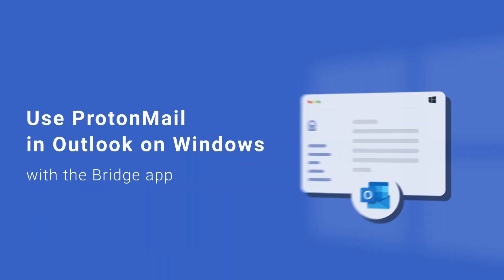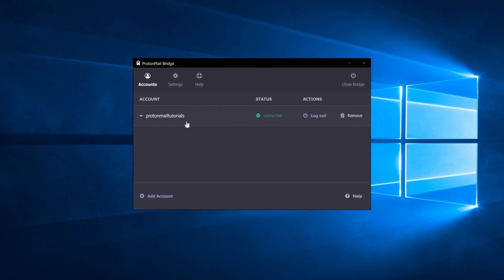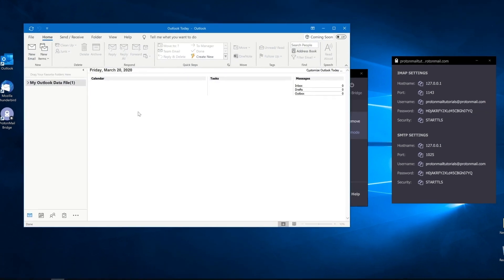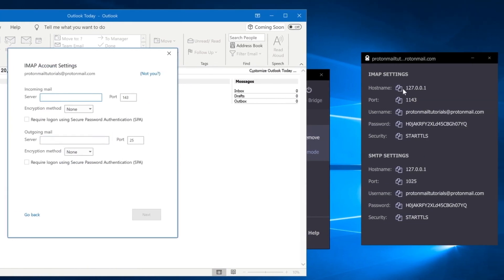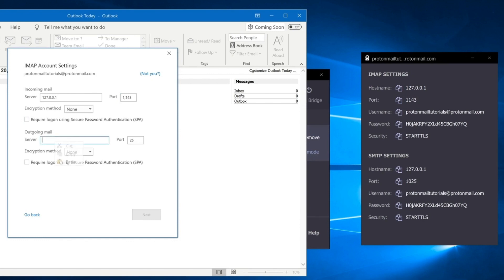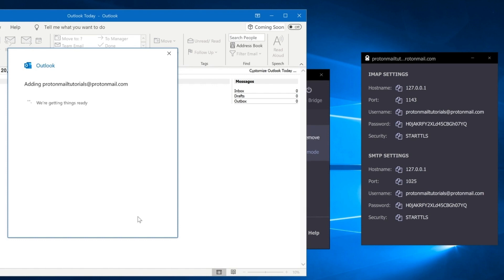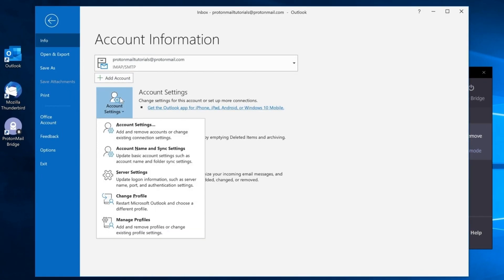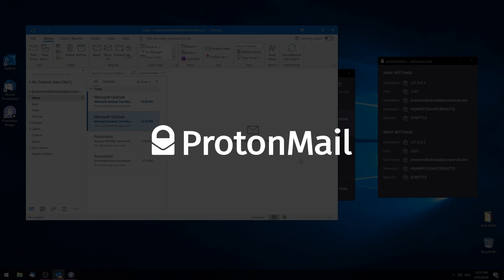How to add your ProtonMail account to Outlook on Windows with ProtonBridge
Here's how to add your ProtonMail account to Outlook on Windows with the Bridge app. Easily configure IMAP/ SMTP settings in your email client with this guide-through tutorial.

OTHER GUIDED TUTORIALS

TRANSCRIPT

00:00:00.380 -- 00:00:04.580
In this video we'll show you how to configure
your account in Outlook with the Bridge app.

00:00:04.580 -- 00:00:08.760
If you get stuck at any step along the way,
you can also follow our written instructions

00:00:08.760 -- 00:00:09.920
below this video.

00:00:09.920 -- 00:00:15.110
First, you'll need to log in to the Bridge
app using your ProtonMail credentials.

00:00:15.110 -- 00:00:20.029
Click on the Add account button, enter your
username and password and click Next.

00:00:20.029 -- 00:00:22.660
Your account will be displayed in the Bridge app.

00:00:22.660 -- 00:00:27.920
Now click on your account username in the Bridge app to expand the option list and select Mailbox configuration.

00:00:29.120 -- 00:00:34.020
You'll see a new pop-up window from Bridge
showing the IMAP/SMTP information.

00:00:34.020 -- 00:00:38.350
A bit later we'll show you how to enter this
information into your email client.

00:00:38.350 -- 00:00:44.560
OK, so now we recommend opening Outlook on
one side of your screen and the Bridge app on the other.

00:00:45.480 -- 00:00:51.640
In Outlook, select File from the menu bar
and click on Add Account.

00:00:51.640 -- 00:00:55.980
options".

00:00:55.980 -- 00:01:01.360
Check the box next to "Let me set up my account
manually" and click Connect.

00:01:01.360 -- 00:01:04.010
On the next screen, select IMAP.

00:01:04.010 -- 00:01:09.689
Here's where you'll need to enter the IMAP/SMTP
information displayed from the Bridge app.

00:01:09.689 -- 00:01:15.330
Make sure you enter these details into Outlook
exactly as they're displayed in the Bridge app.

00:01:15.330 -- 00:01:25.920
For incoming mail server, enter 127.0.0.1
and port number 1143.

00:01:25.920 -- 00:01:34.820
For outgoing, enter 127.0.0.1 and port number
1025.

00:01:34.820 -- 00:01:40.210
Make sure for both encryption method fields
the option is selected as "None".

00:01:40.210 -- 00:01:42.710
When you've entered all of these fields, click Next.

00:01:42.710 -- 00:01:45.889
On this screen, you will need to enter a password.

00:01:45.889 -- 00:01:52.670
In the password field, paste the password
generated by the Bridge app and click Connect.

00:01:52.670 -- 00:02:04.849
Your account will now start loading in Outlook.

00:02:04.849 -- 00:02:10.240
Now let's configure some additional settings
in Outlook to make sure everything will be working properly.

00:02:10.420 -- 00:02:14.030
Go to File -&nbsp; Account settings.

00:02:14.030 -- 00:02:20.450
Select account settings, select your ProtonMail
account username, click on Change,

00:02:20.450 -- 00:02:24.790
and checkmark the option that says "don't save copies of sent items".

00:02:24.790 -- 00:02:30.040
Even though you're enabling this option, your
Sent messages will still be saved in your Save folder.

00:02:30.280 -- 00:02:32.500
Click on Next and then click Done.

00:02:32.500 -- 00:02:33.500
Congratulations.

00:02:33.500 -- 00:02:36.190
Your ProtonMail account is now ready to use in Outlook.